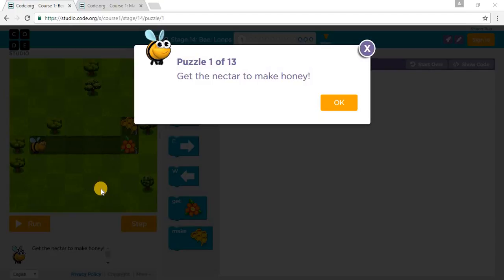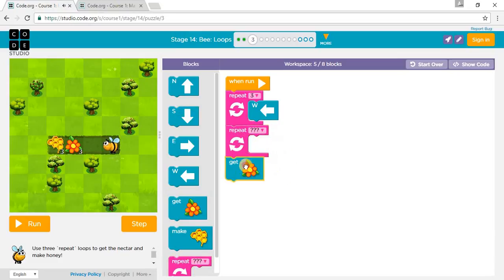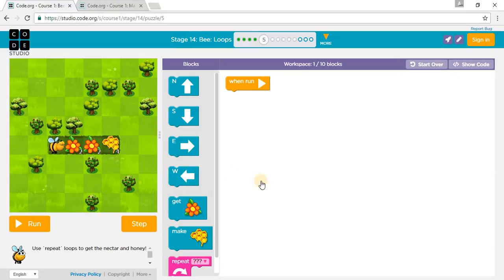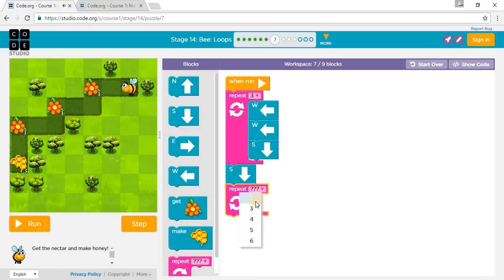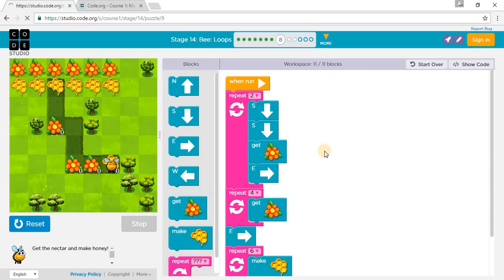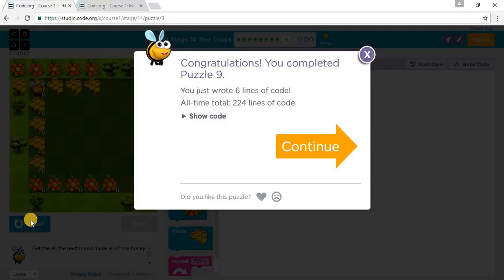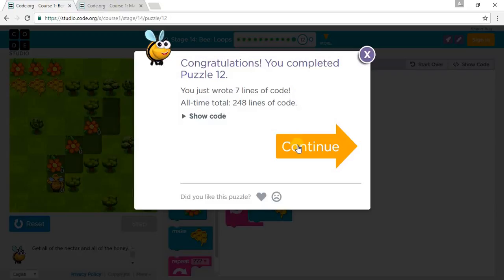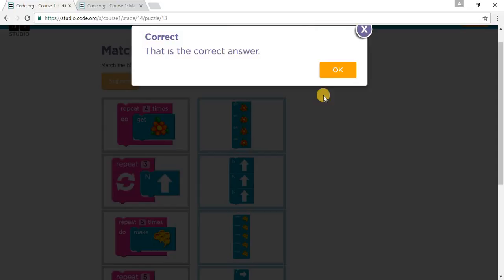Code.org: Course 1 - Stage 14: Bee Loops